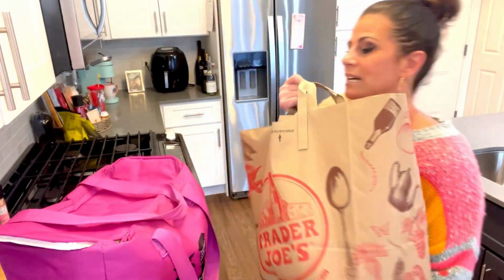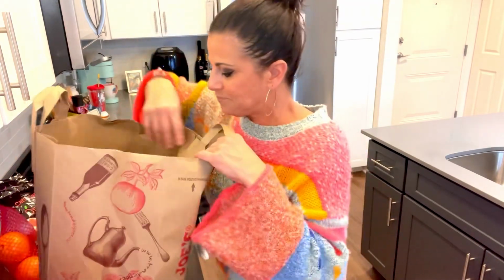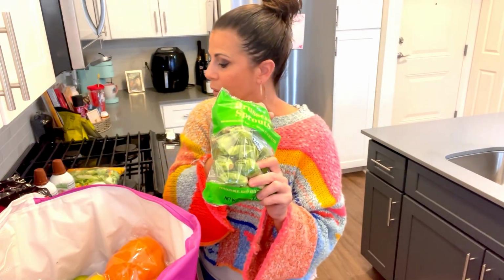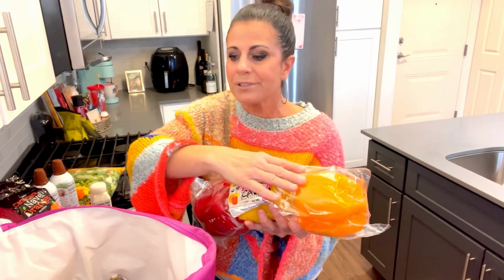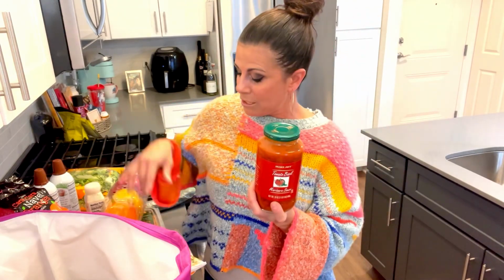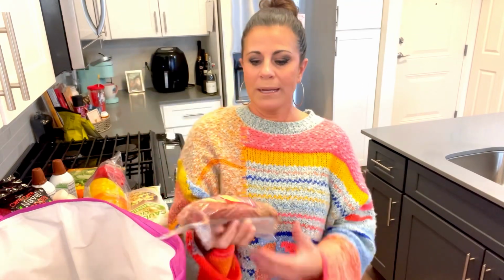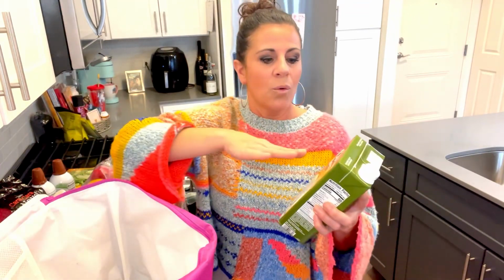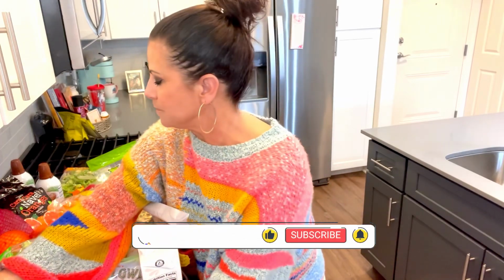Unveiling my latest Trader Joe's buys#traderjoeshaul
Trader Joe’s shopping can be lots of fun! In this Trader Joe’s haul you’ll learn my favorite products for overnight oats and my meal ideas for the week including stuffed peppers and my salad staples! New item alert with that Prosecco! One stop shop at Trader Joe’s! See ya there!😃
ground turkey#grocery shopping#meal prep#prosecco